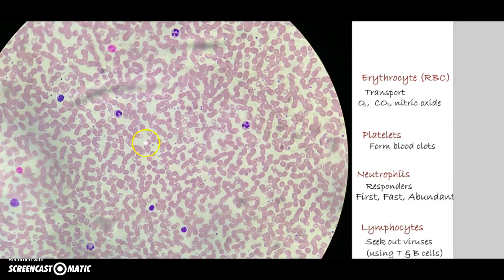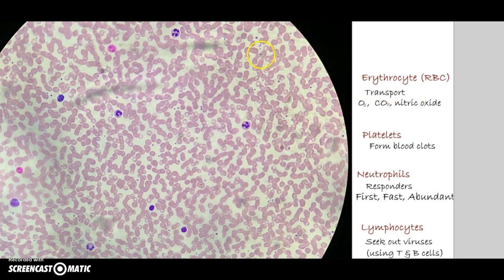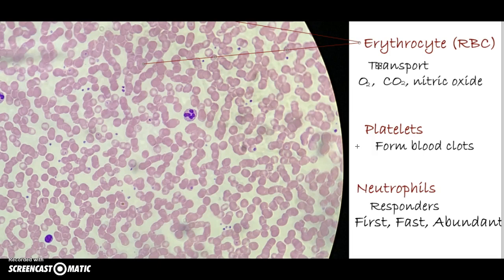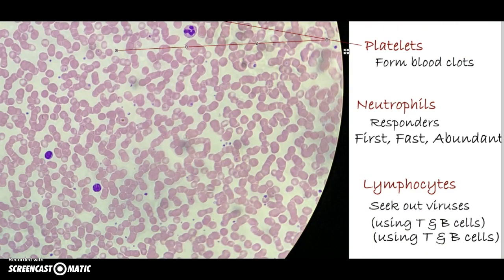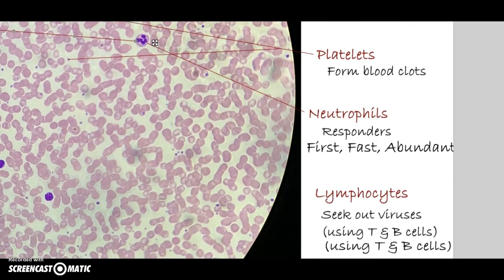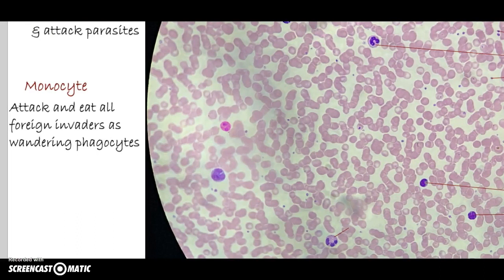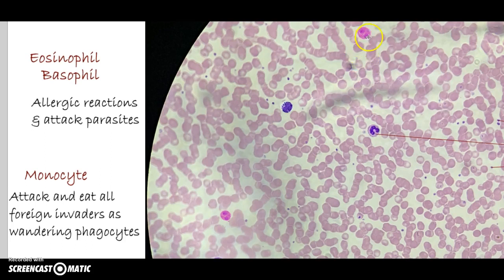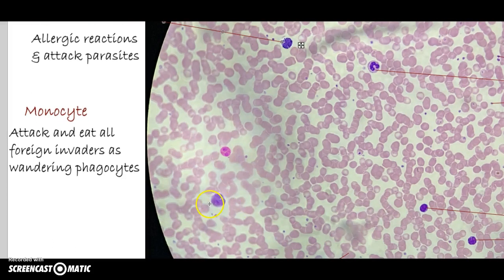Blood smear slide (Lane & Madden)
Cells found in blood